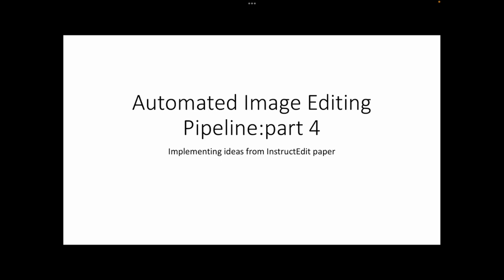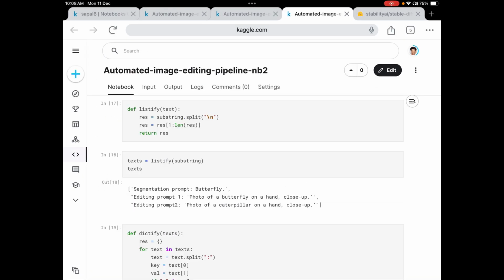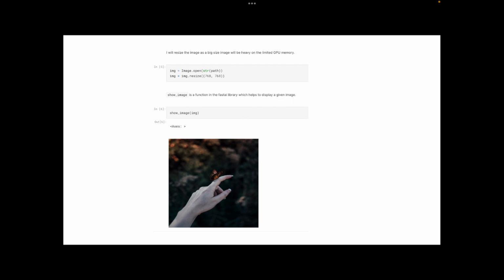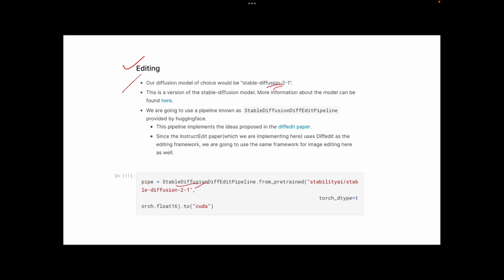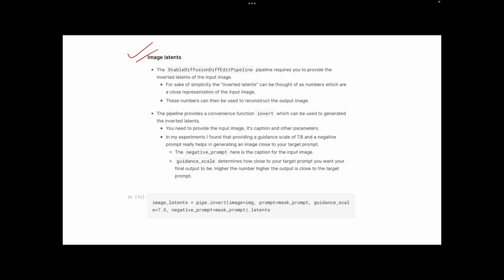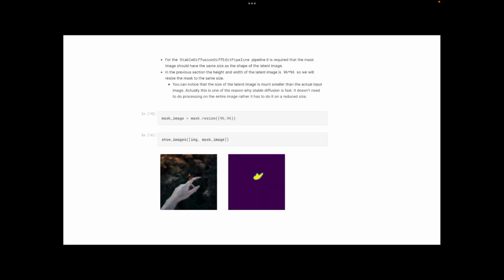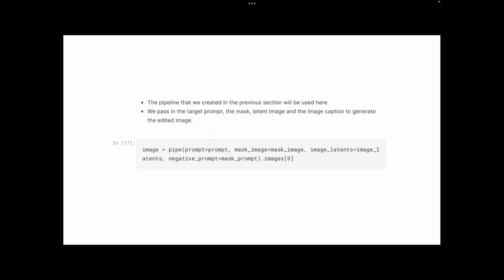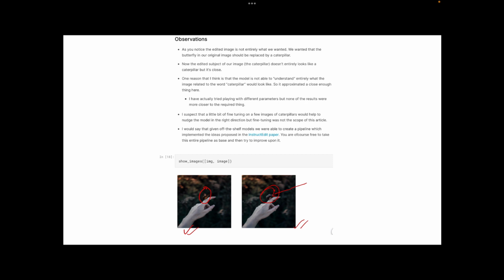LLMs,Segmentation and Stable Diffusion:A Powerful Combination for Image Inpainting:Part 4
Hi there! Welcome to this series where I will show you how to implement a research paper on image inpainting. Image inpainting is the process of restoring missing or damaged parts of an image. It can be useful for many applications, such as removing unwanted objects, enhancing old photos, or creating artistic effects.

In this video we will use the outputs generated in the previous video.

We will accomplish the following things in this notebook -
1. Feed the generated image caption, generated editing prompt and the generated mask to the stable diffusion model.

2. Get the edited image.